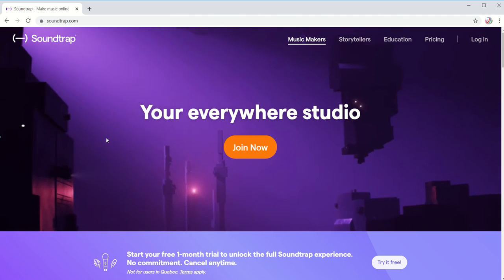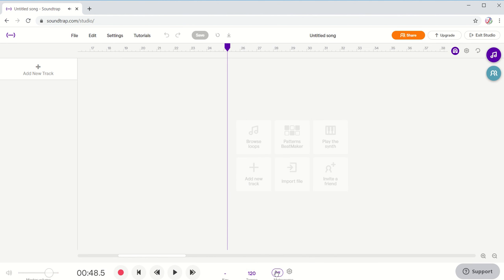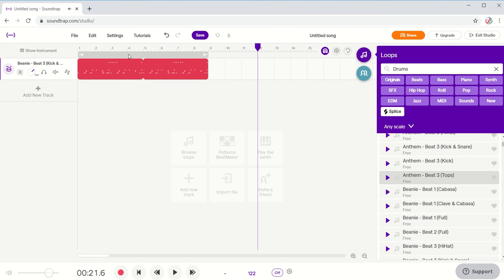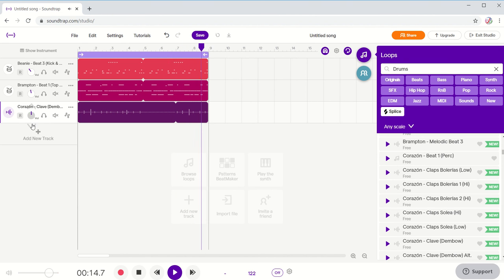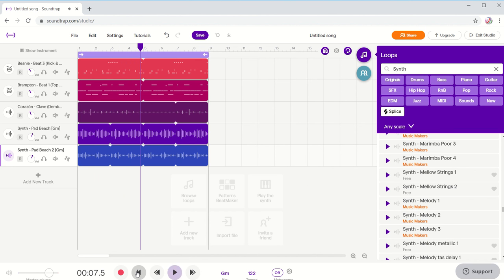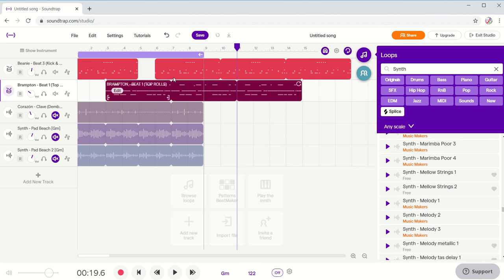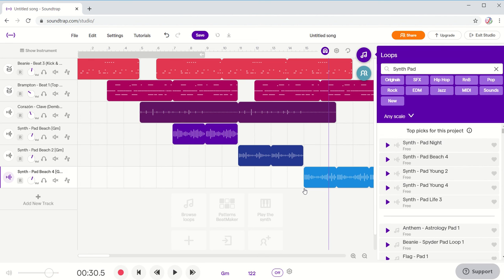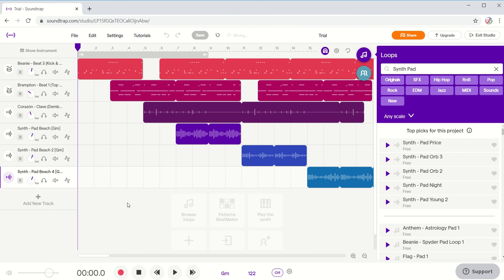Task 1 Beats and Synth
This video will show how to create music project using beat and synth loops on Soundtrap.

Intro 00:00
Studio before tracks 00:57
Choosing the drum loops 03:34
Adjusting the volume of the tracks 08:46
Adding Synth 09:42
Working on the structure 13:03
Split Region 14:38